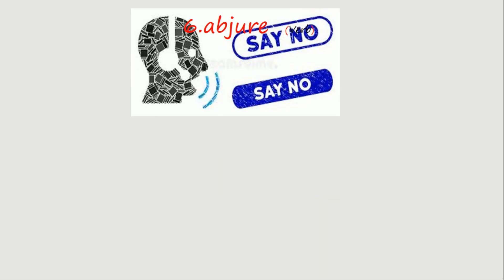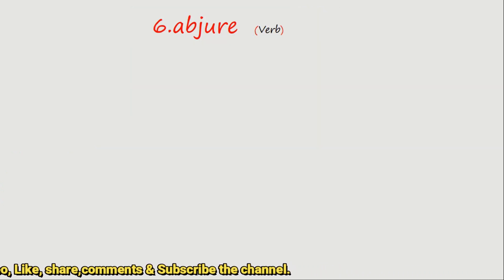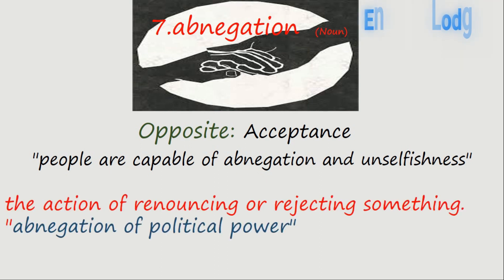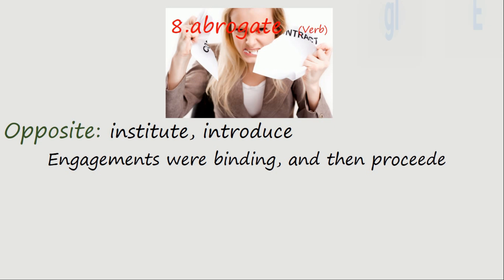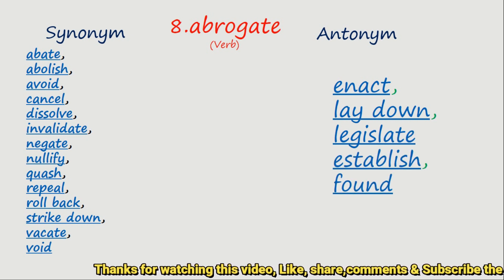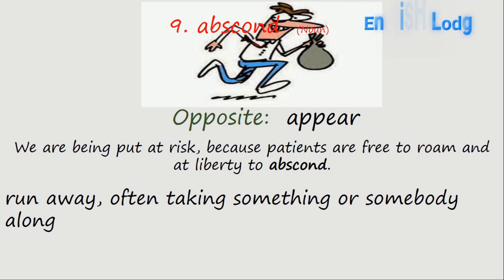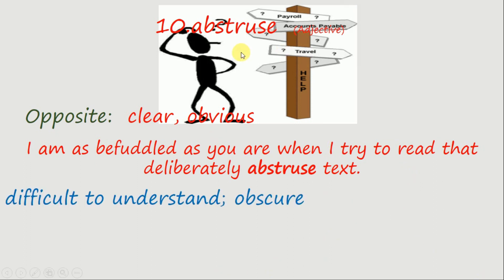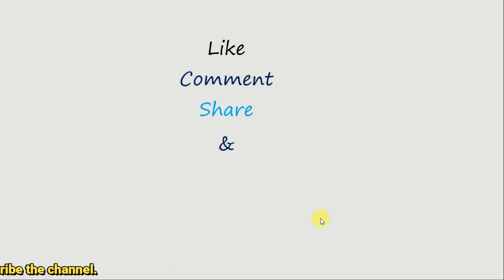Vocabulary For SAT,GRE,IELTS,TOEFL, BCS & Admission Test.Part-02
Do you want to learn SAT, GRE, IELTS & TOEFl words simultaneously? If your answer is ‘YES’, you come to the right place. At the same, Those difficult words make great barrier for the BCS,IPS,BANK and Admission Test Examiners. I invite all of you along with who want to elevate your vocabulary. I will give some special tips at the end of the video.
Now the very first suggestion for you, forget the word ‘Memorizing’. We use learning in lieu of Memorizing.
 For learning a word I give some clue as image, opposite meaning and a sentence to guess the meaning of target word. If you want you can pause the video and take time to think. Image and opposite meaning gives you clear idea about the target word and it is very useful technique to learn quickly.
In this video, We learn the meaning of the words and their usages.

 Hi I am Mohammad Nur Nabi
BA(Honors), MA (English)
University of Chittagong.
Assistant Teacher (English) 35th BCS (Non cadre)
Government Technical High School, Begumganj, Noakhali.

English Lodge is an excellent and specialized channel forJSC,SSC, HSC & competitive exam's students in present competitive world. This channel will help you not only learning grammatical rules but also getting A+ in English. English Lodge is a self-explanatory channel to learn effective & most important grammatical rules and to get desired result in Every examination. All the topics of English have been tried to cover with proper explanation and examples. I have been working as an English teacher in a Government High School form 2017. I have tried to not only upload just a traditional video lesson but also provide the students a pathway to reach their destination. And I think English Lodge must be helpful to the students as well as to the teachers. This video has been made with proper practices. After all, one may find error, and if there is any error, hope you all will forgive me. I must consider my labour as a reward if the students find the video helpful and useful. Love you guys. For JSC,SSC,HSC,ADMISSION TEST,BCS&BANK JOB.